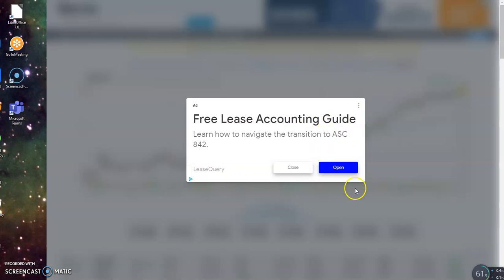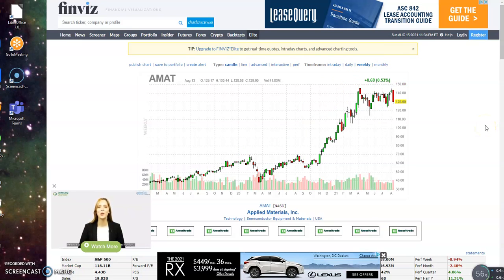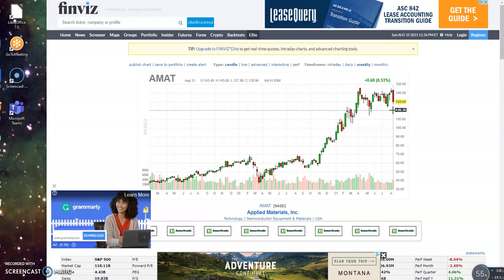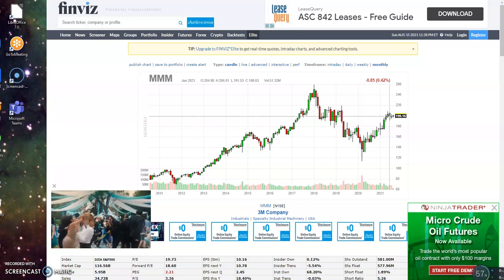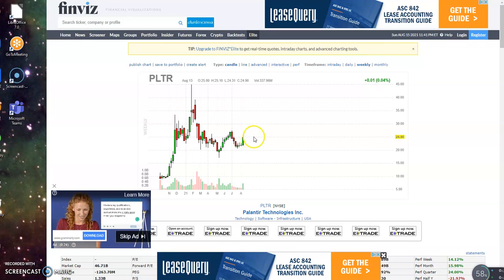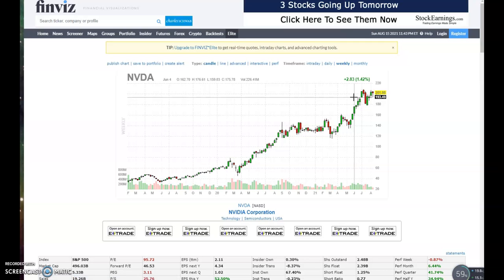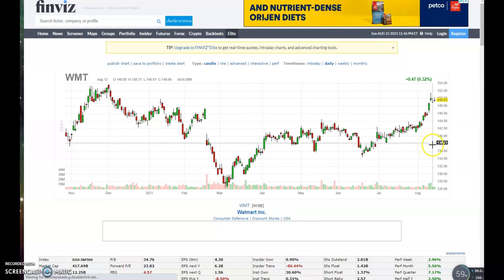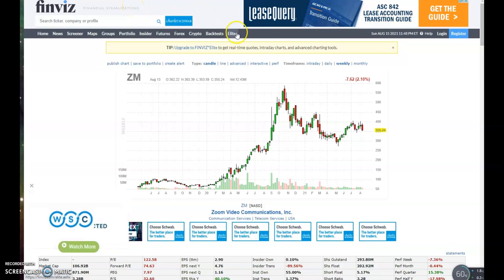stocks review for 8 20 2021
This video does not serve as advices for investment. Please invest responsibly.